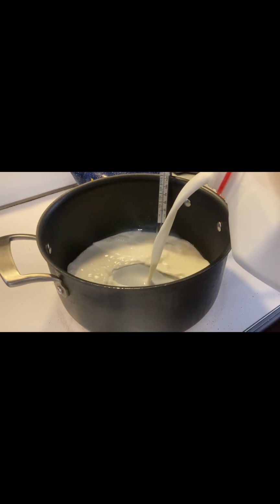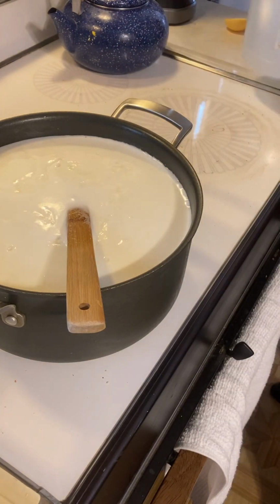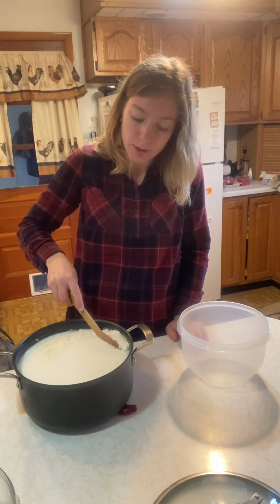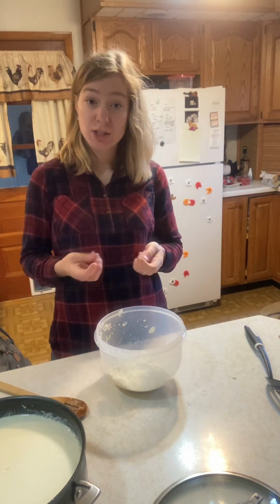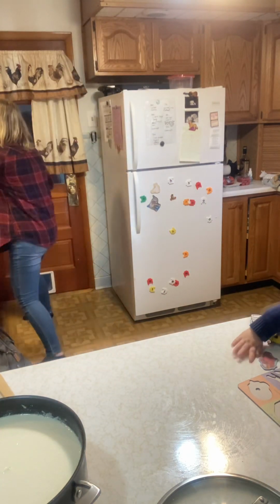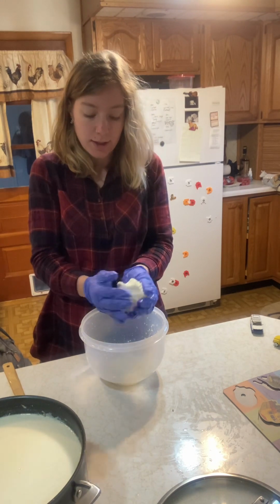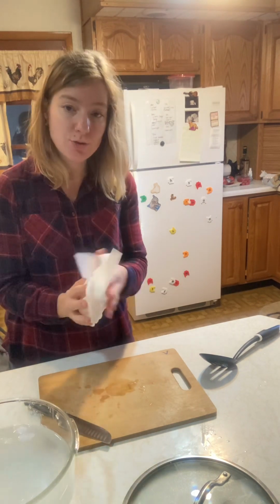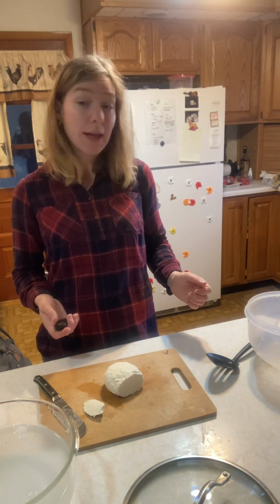Homemade mozzarella cheese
Try this delicious and easy mozzarella cheese. I forgot to add the salt so mine was salt free. Would recommend adding salt for a better taste. I ended up rolling mine in salt and it’s really good now.